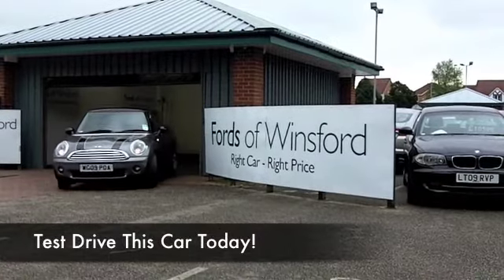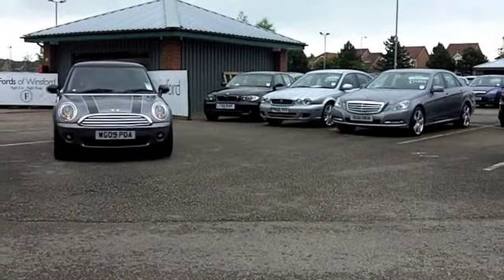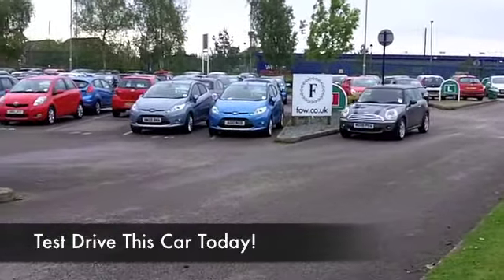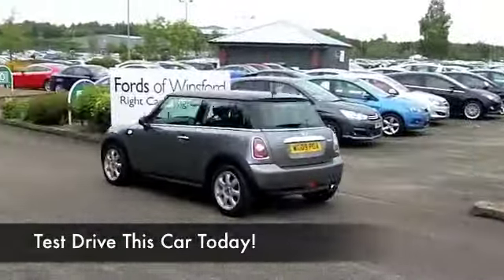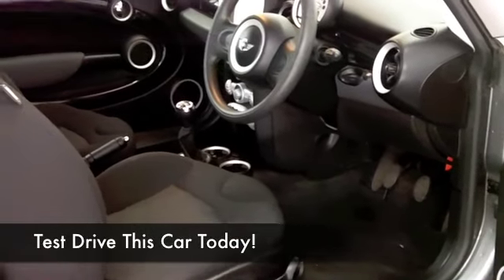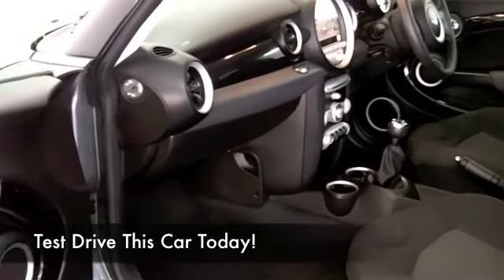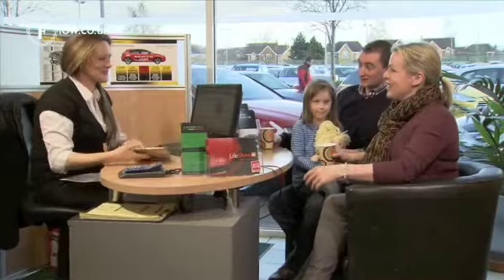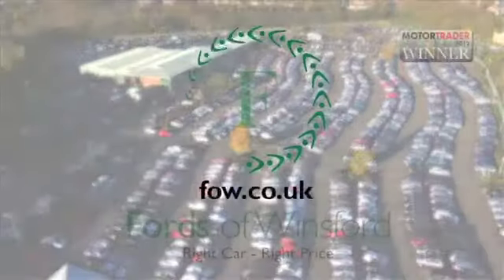MINI HATCHBACK (2009) 1.6 COOPER GRAPHITE 3DR - WG09POA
DETAILS:
First registered: 16/07/2009
Current mileage: 30750
Registration: WG09POA
Colour: GREY

FEATURES:
front electric windows, remote central locking, cloth interior, all round airbags, air conditioning, pas, abs, alloy wheels, metallic paint, cd, traction control, tool kit, parcel shelf present, hand book presen

This used car is for sale at Fords of Winsford Car Supermarket in Cheshire, UK